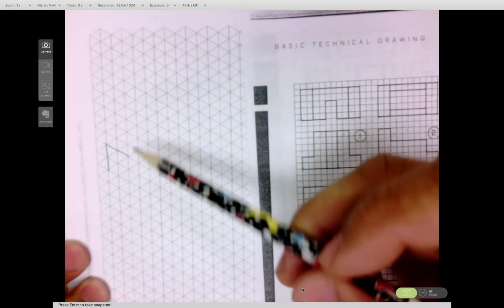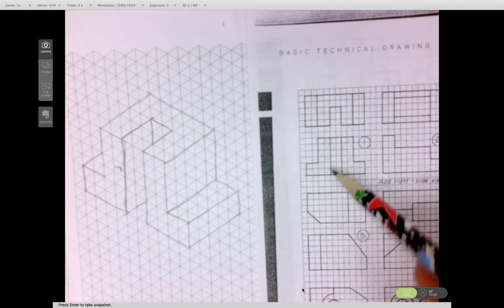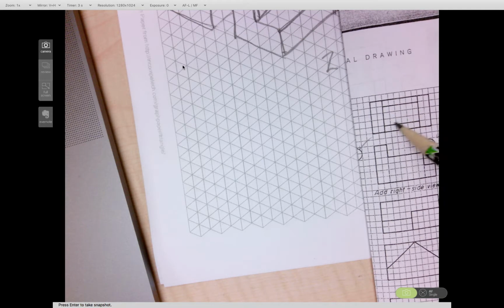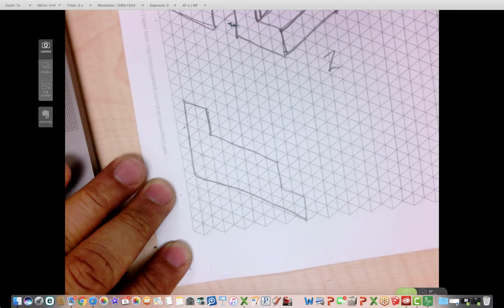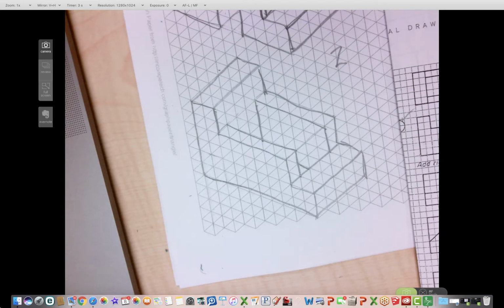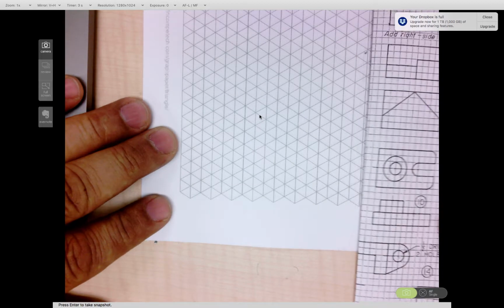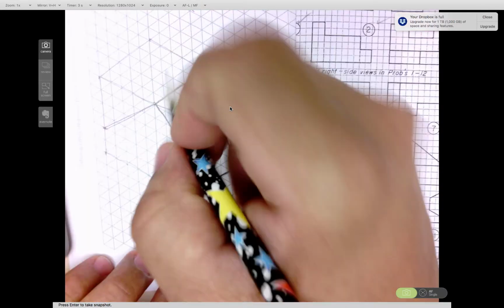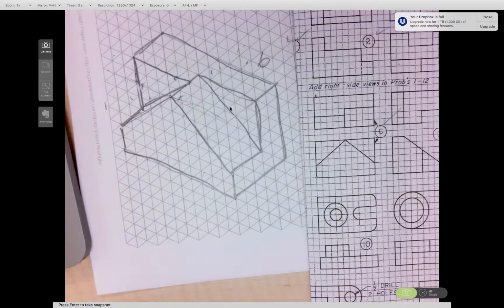Isometric Sketches from Ortho Views Tutorial 7-29 1,2,& 6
Isometric Sketching from Orthometric Views tutorials.